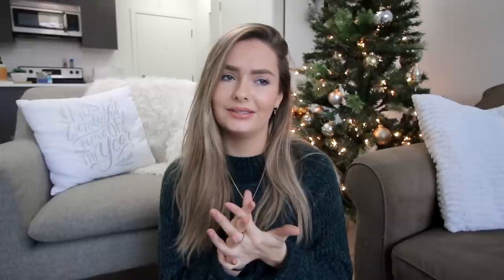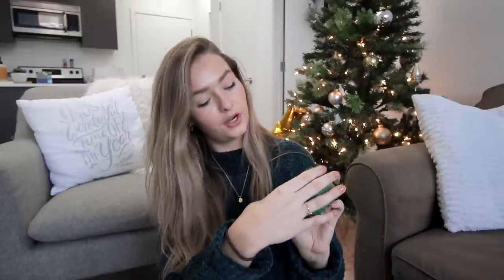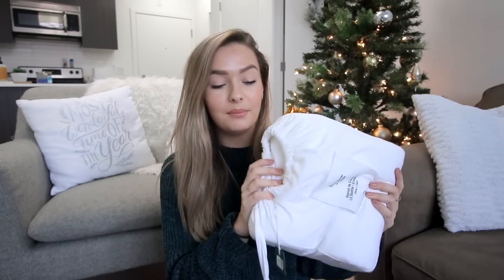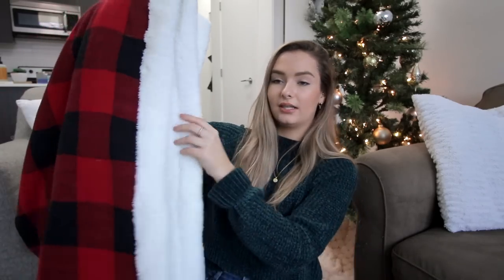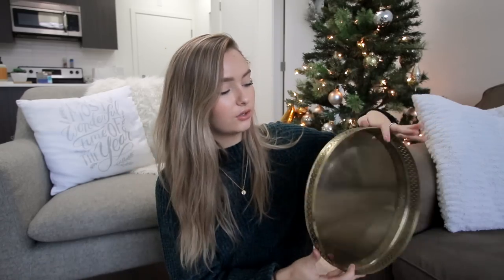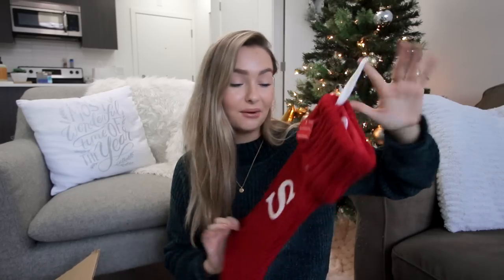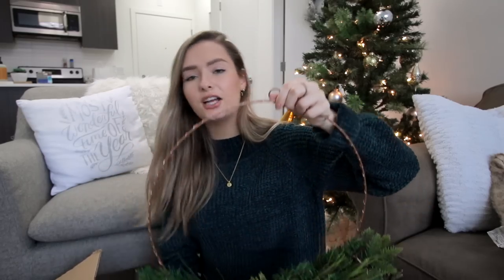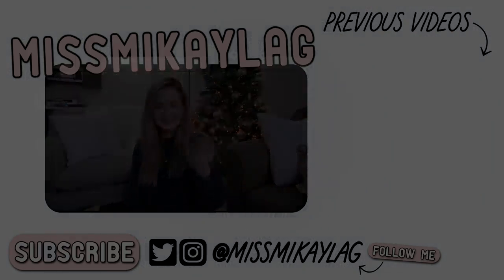Home Decor Haul for the Holidays!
Knit With Faux Fur Reverse & Brown Fur Trim Square Throw Pillow

F U N  T H I N G S
Amazon Favs ▹

Hello! I'm Mikayla and I make all types of videos about Makeup, Lifestyle, DIY, Clean with Me, Organization, Makeup Tutorials, Tips and Tricks, Hauls, Life Hacks, Must Haves, Essentials, Fashion, Back to School.